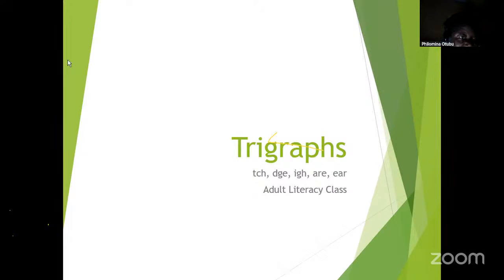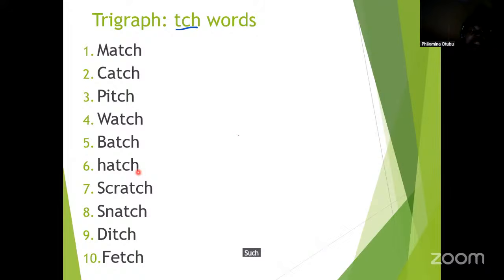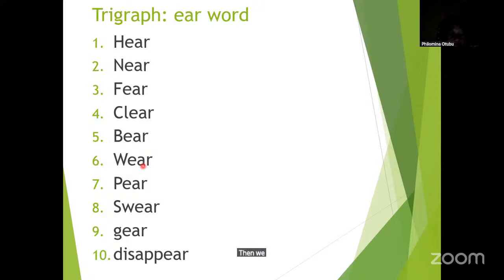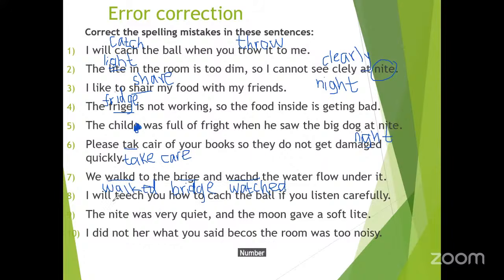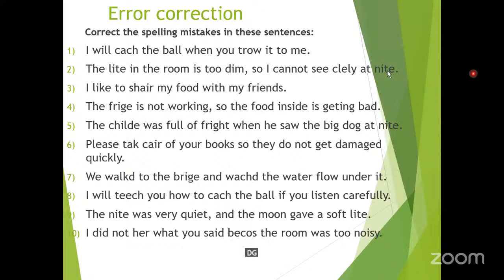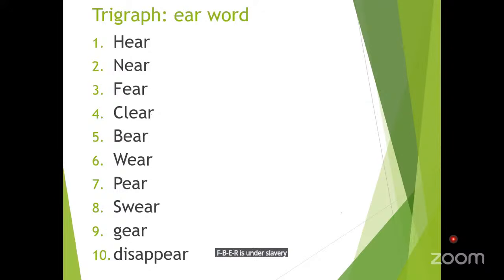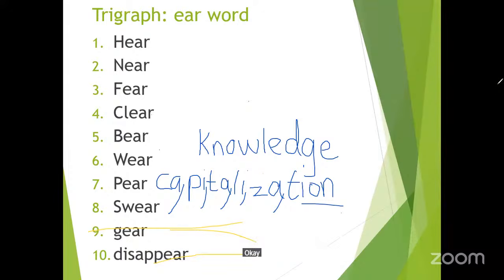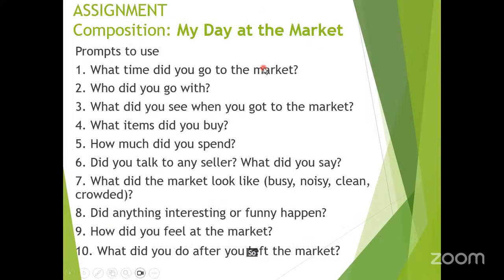BRIGHTPATH INTERMIDIATE CLASS